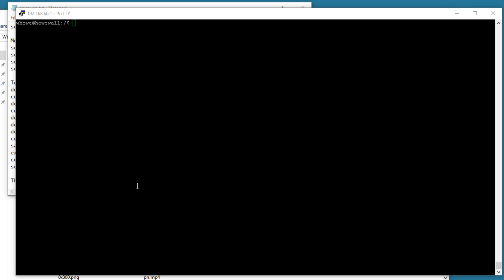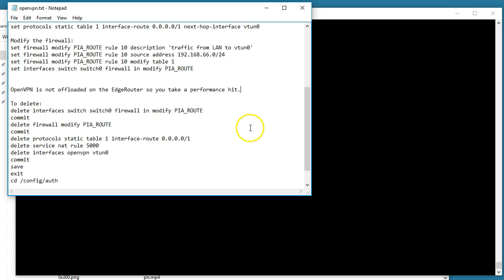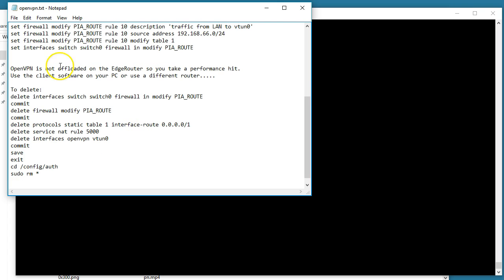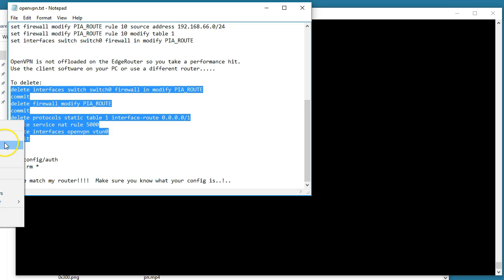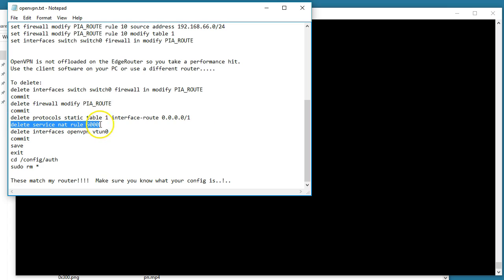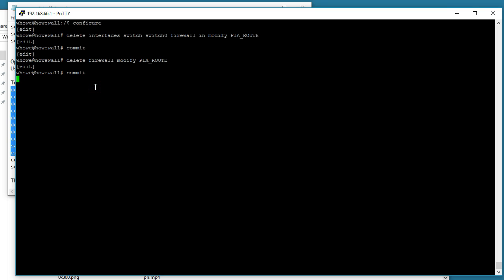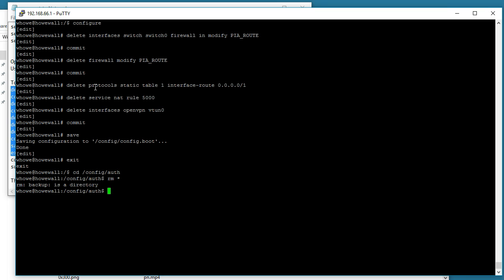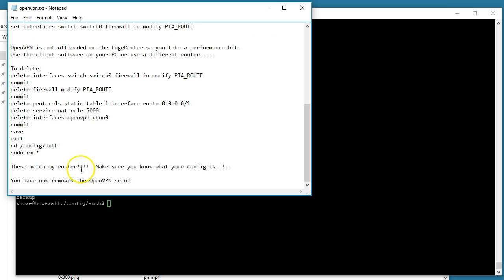Remove OpenVPN From EdgeRouter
In a previous video I showed you how to setup OpenVPN on your EdgeRouter.

OpenVPN may have poor performance on your EdgeRouter.  To remove OpenVPN follow the video or adapter the following to your configuration:

OpenVPN is not offloaded on the EdgeRouter so you take a performance hit.
Use the client software on your PC or use a different router.

To delete:
delete interfaces switch switch0 firewall in modify PIA_ROUTE
commit
delete firewall modify PIA_ROUTE
commit
delete protocols static table 1 interface-route 0.0.0.0/1
delete service nat rule 5000
delete interfaces openvpn vtun0
commit
save
exit
cd /config/auth
sudo rm *

These match my router! Make sure you know what your config is..!..